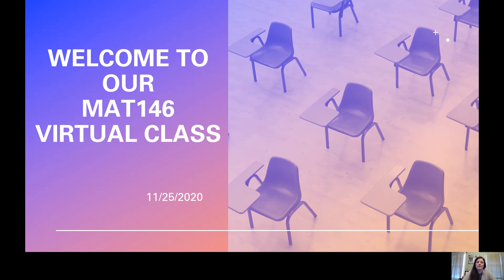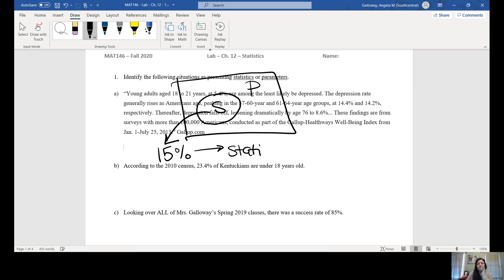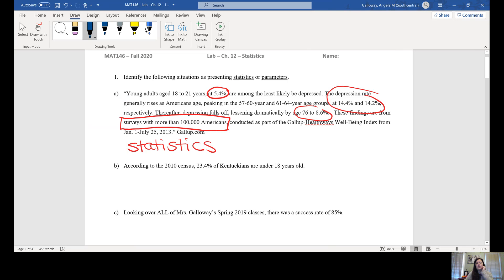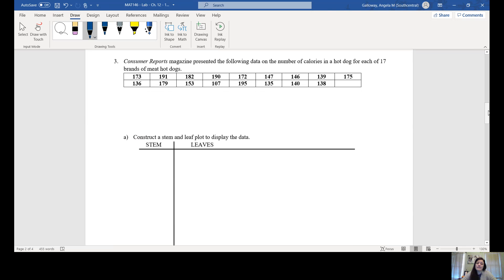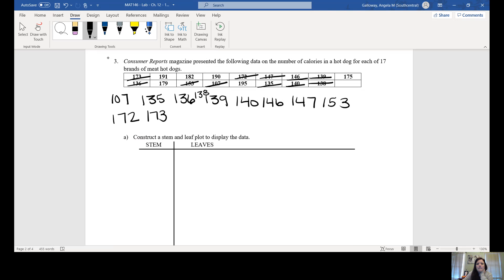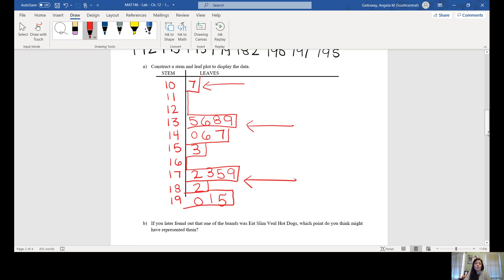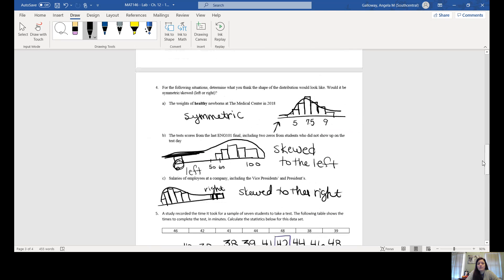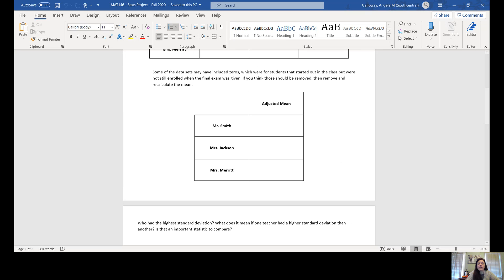MAT146 - Unit 4 - Statistics Overview and Statistics Project explained